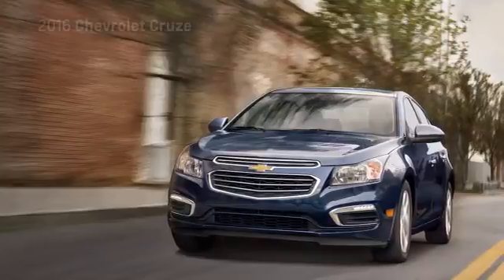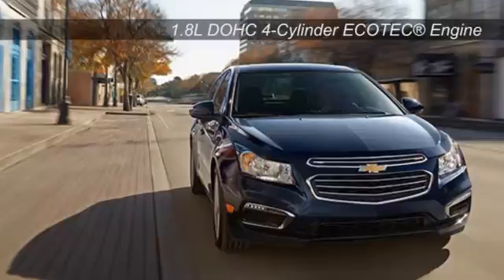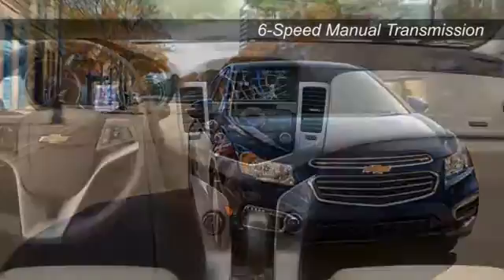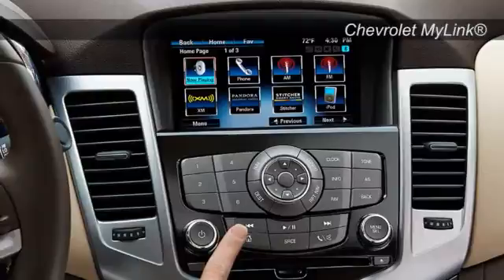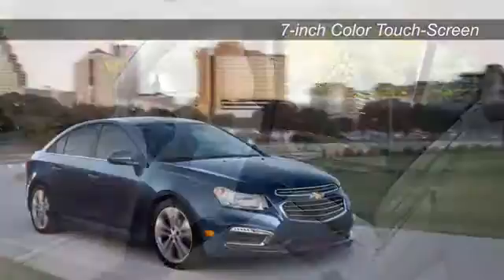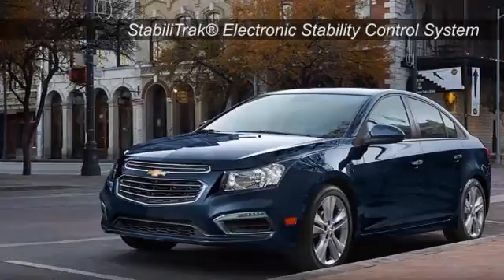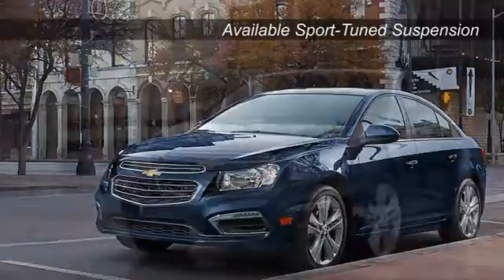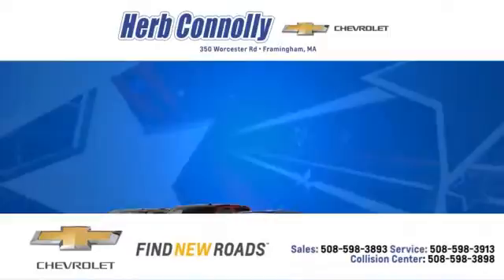New 2016 Chevrolet Cruze Herb Connolly Chevrolet Framingham Wellesley Natick MA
Herb Connolly Chevrolet Feature Video
350 Worcester Road
Framingham Wellesley Natick MA, 01702

Herb Connolly Chevrolet offers new and used Chevy vehicles, serving the greater Boston, MA area including Framingham, Natick, Marlborough, and Worcester. Call or visit us today to find out about YOUR new car!